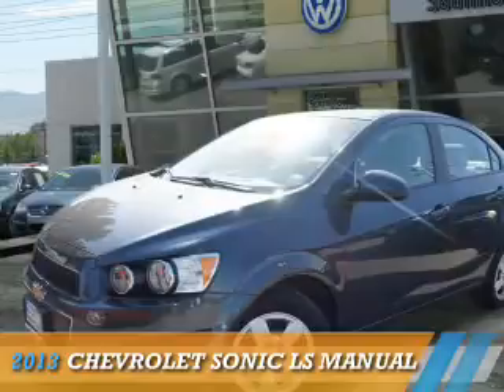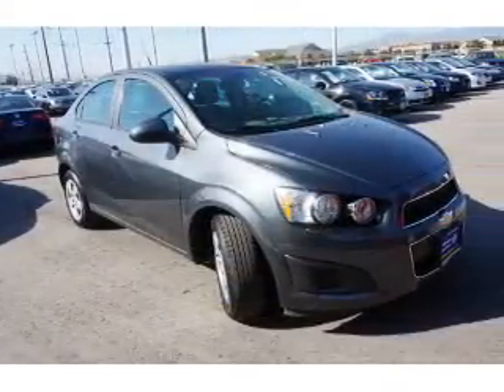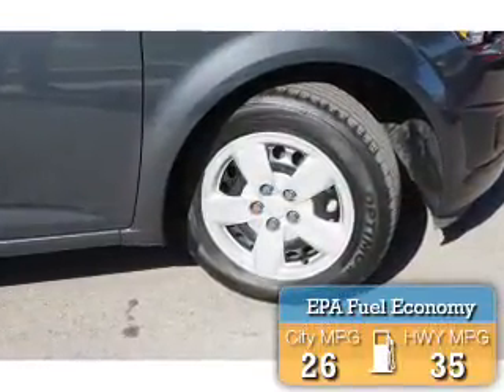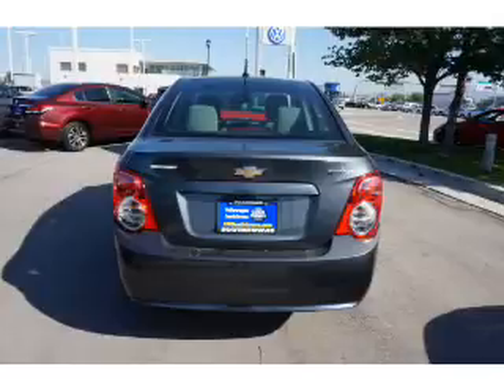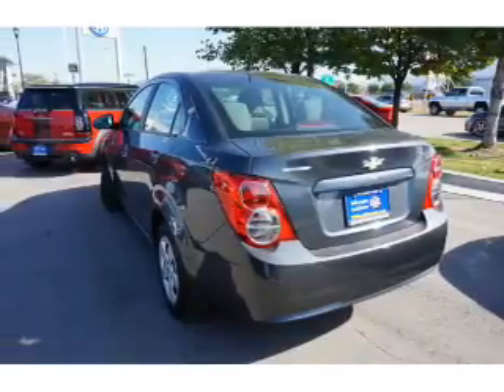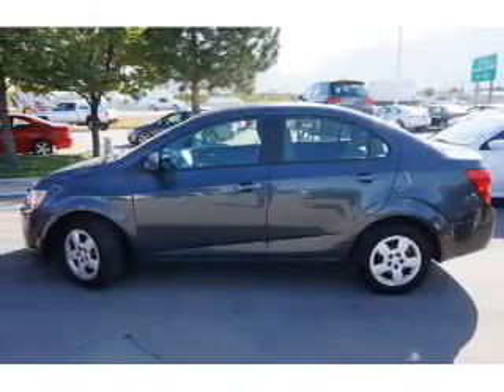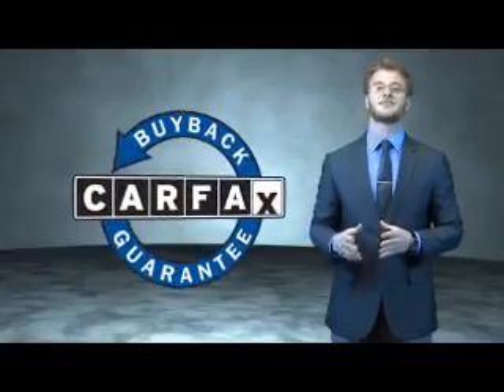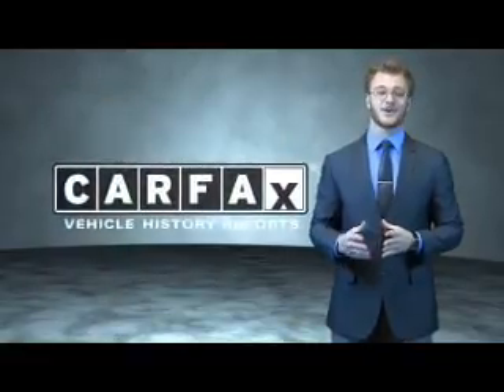2013 Chevrolet Sonic 74435A - Sandy UT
Phone:
Year: 2013
Make: Chevrolet
Model: Sonic
Trim: LS Manual
Engine: 1.8 liter 4 cylinder FWD
Transmission: Automatic
Color: Gray
Mileage: 16571
Address:
VIN:1G1JB5SH2D4222688